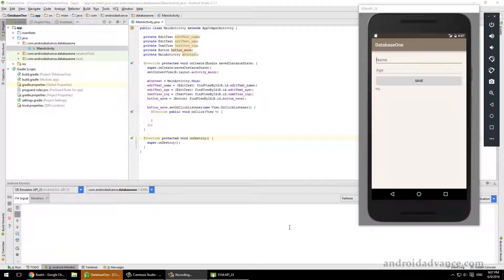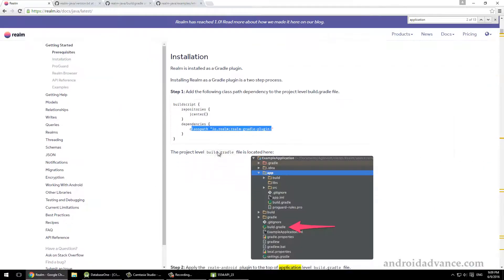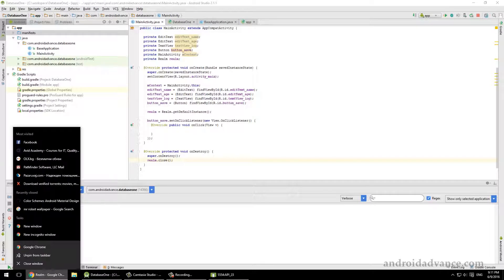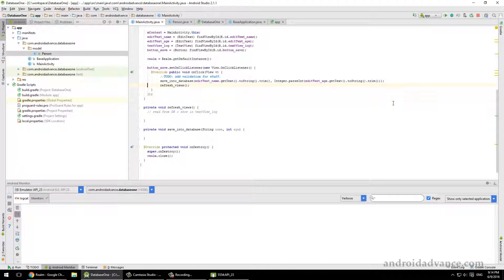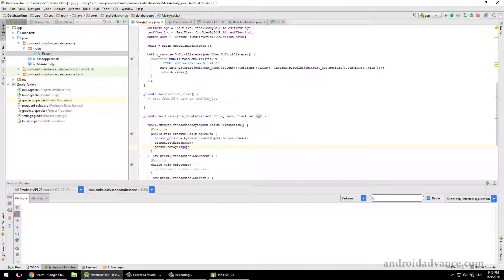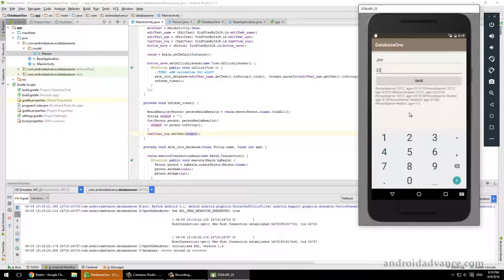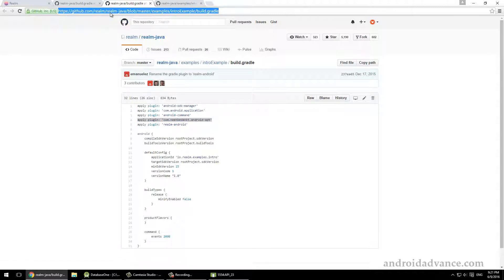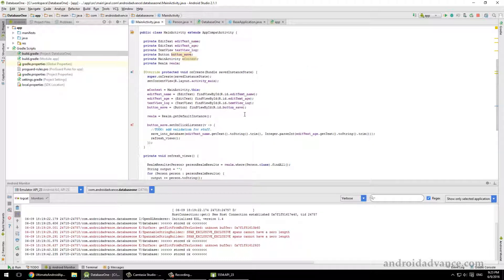Android Database Tutorial (1/3) - RealmDB (alternative to SQLite)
This is part 1/3 of the Android Tutorials for learning databases.

RealmDb is the best alternative for sqlite databases in android.
it is very easy to lean and has great performance.